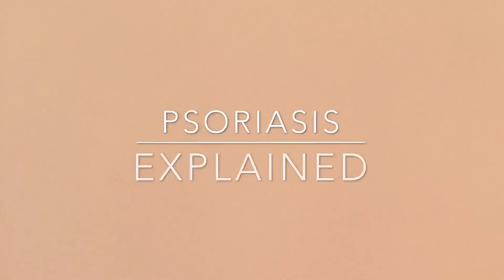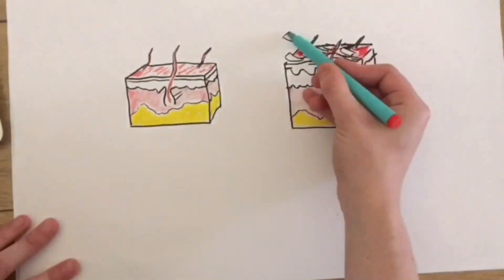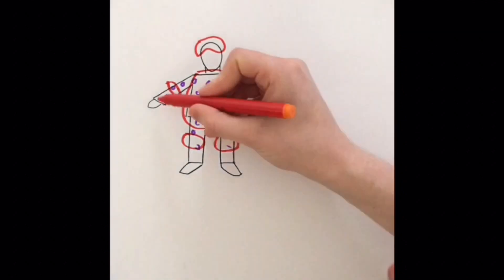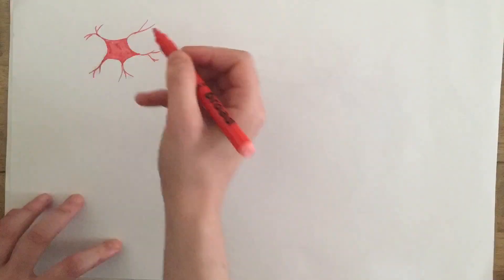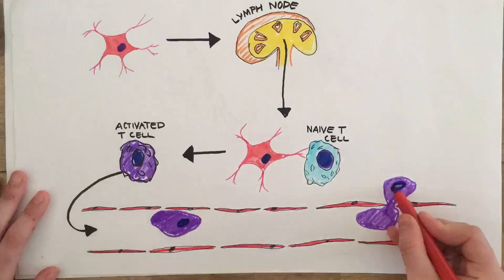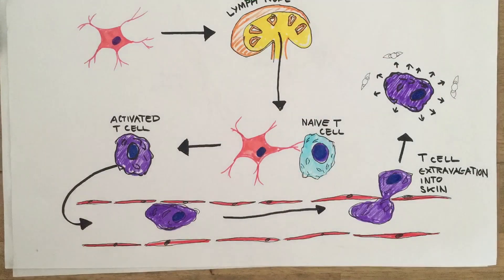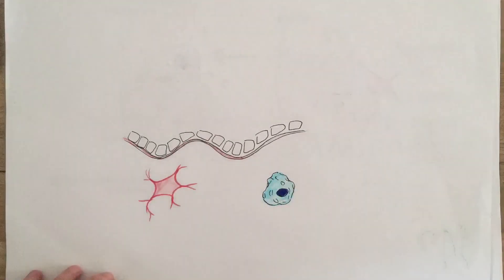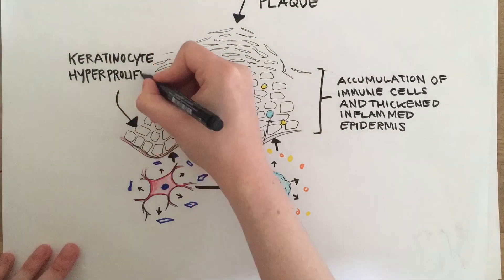Psoriasis Animation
A hand drawn animation explaining the pathogenesis of psoriasis